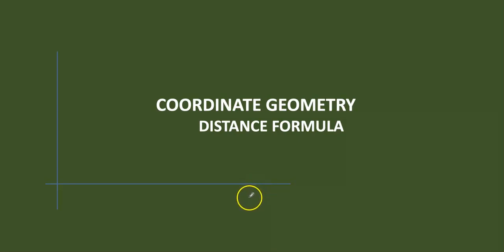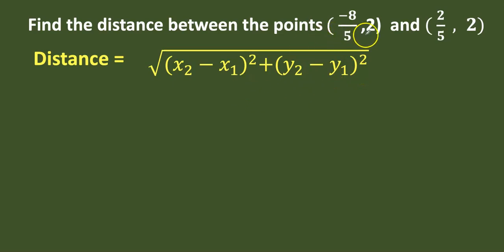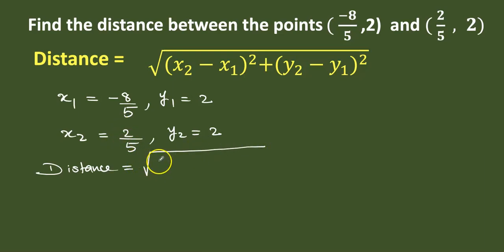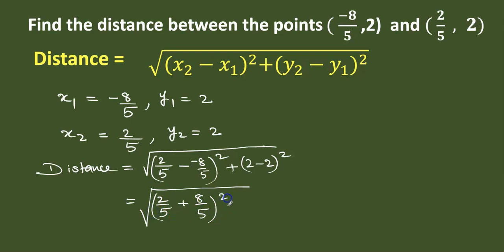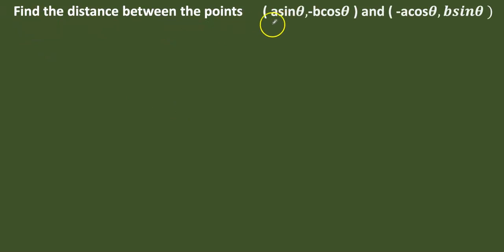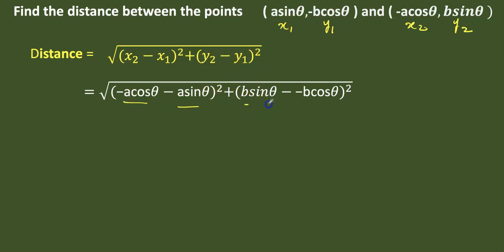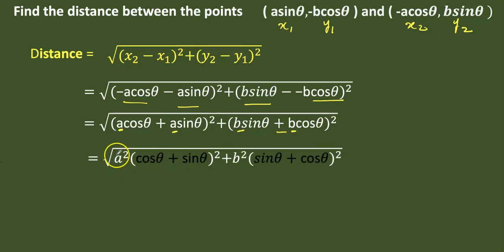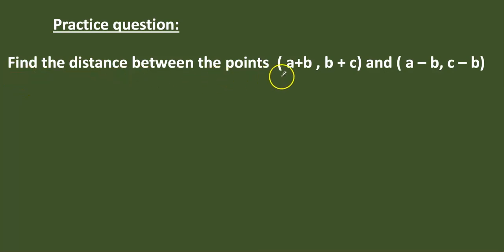Find the distance between two points,Co-ordinate Geometry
Find the distance between two points by using distance formula class 10,